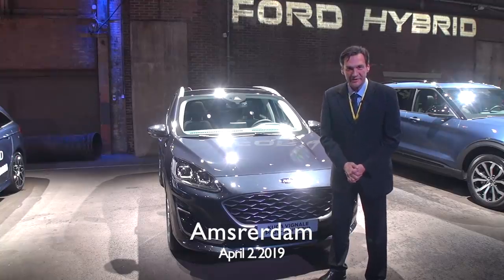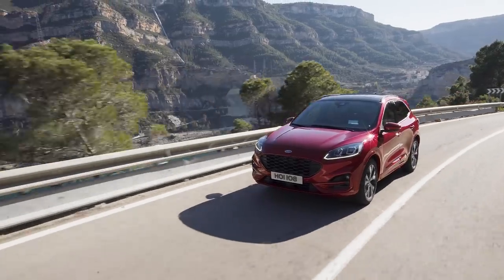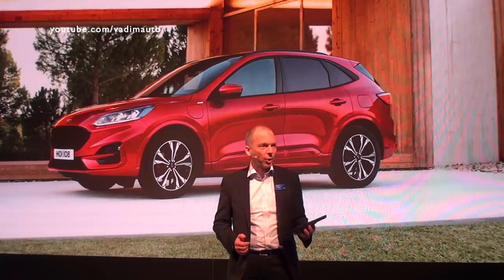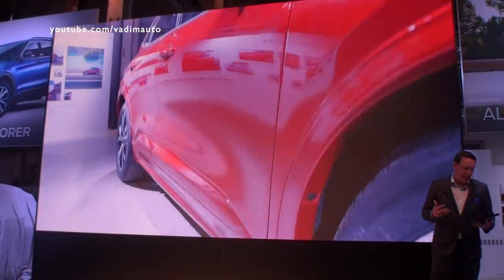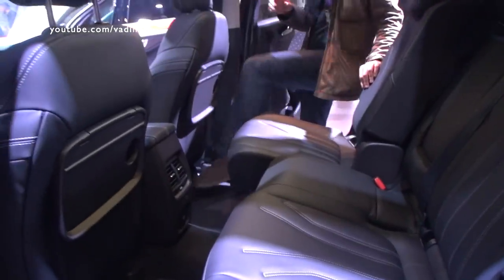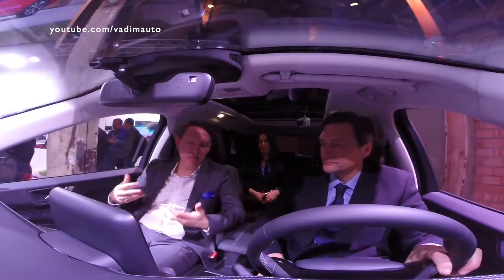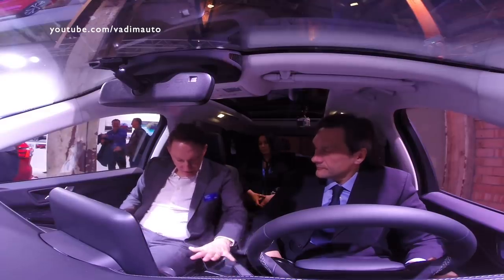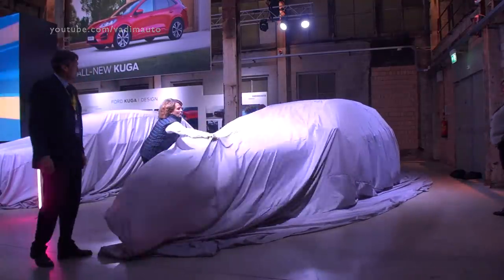2020 Ford Kuga, presentation - II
2020 Ford Kuga, presentation - II